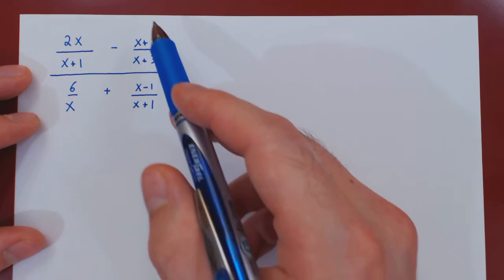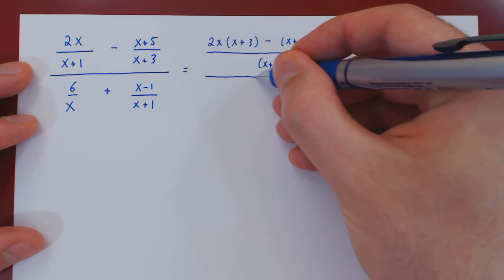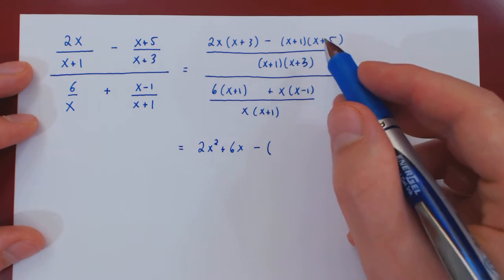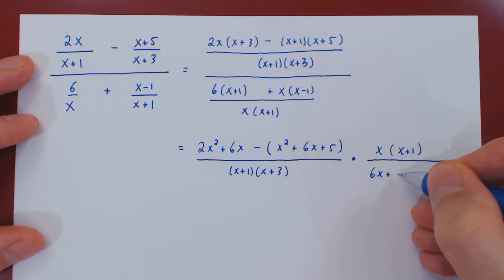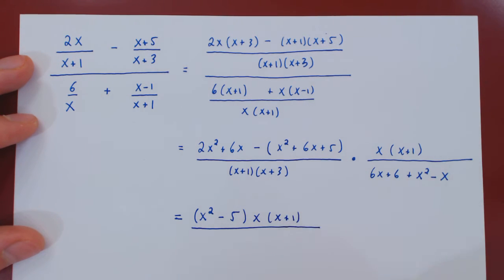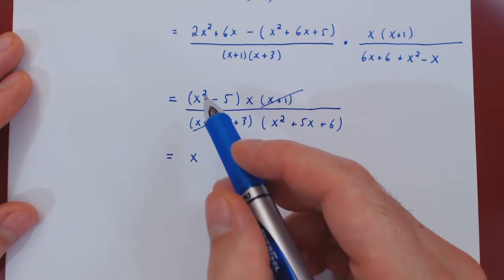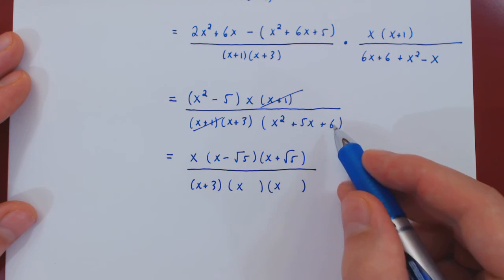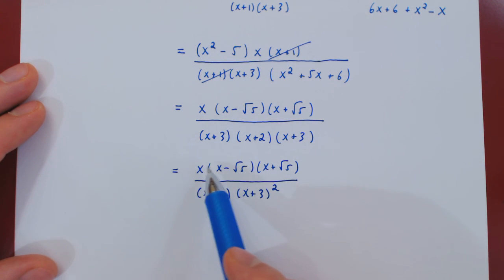Fractions & Polynomials: Simplification - 3